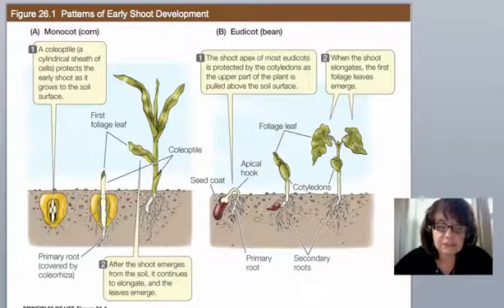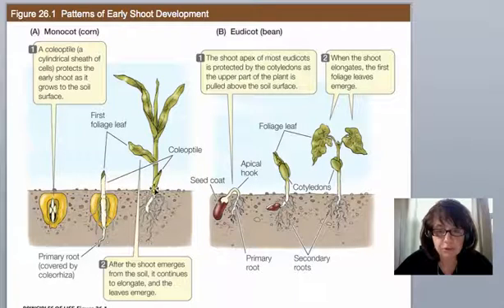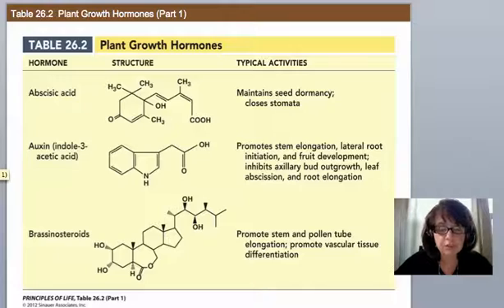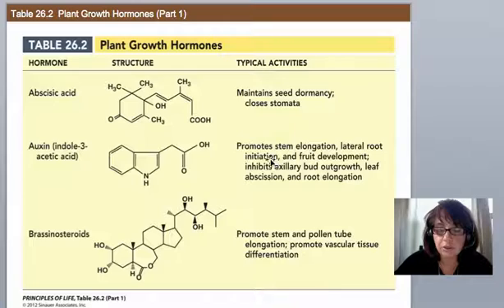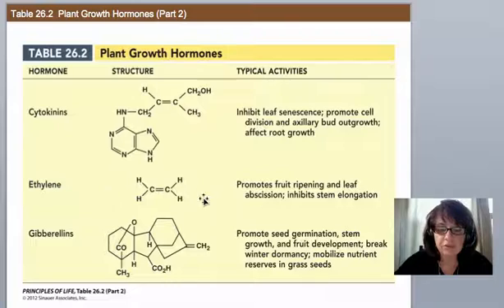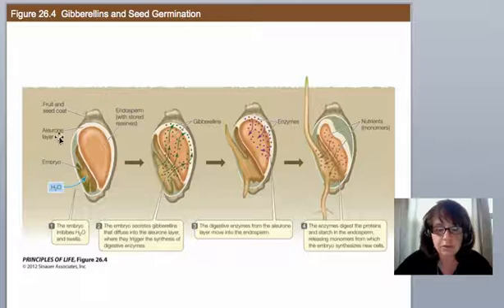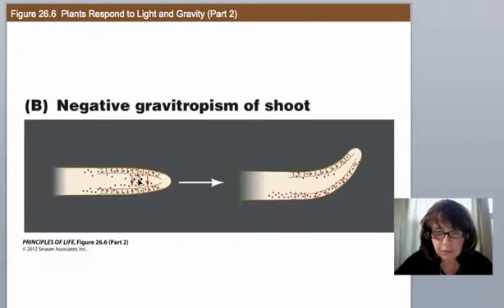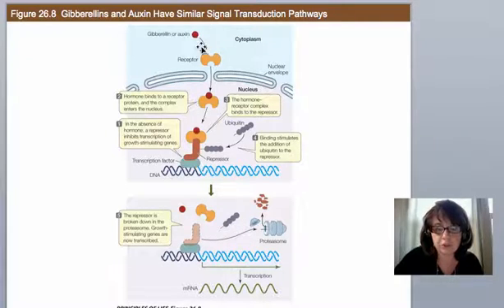Plant growth and development 1.mp4